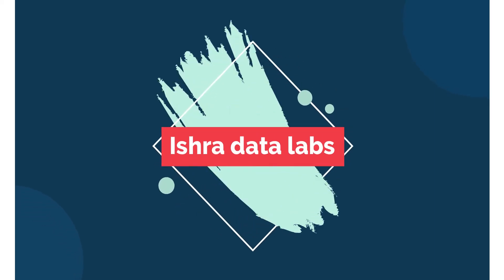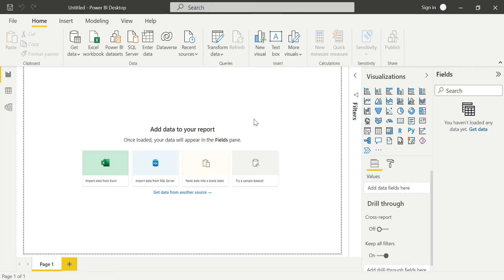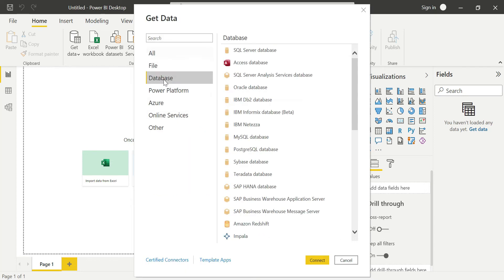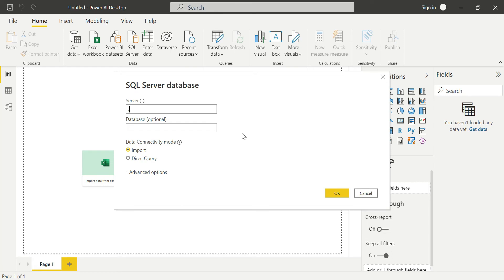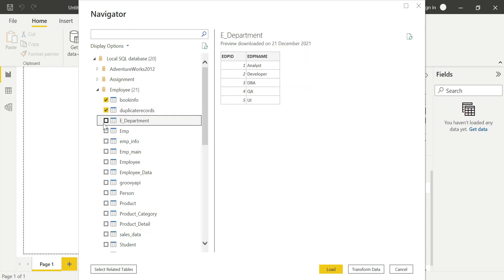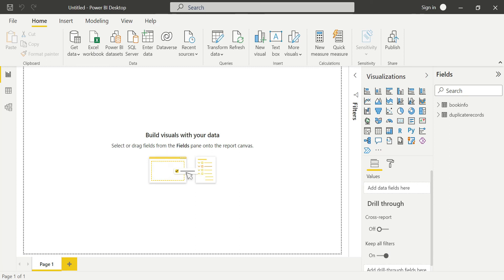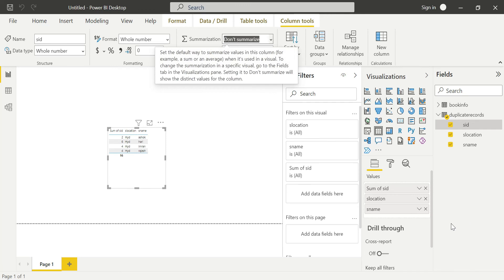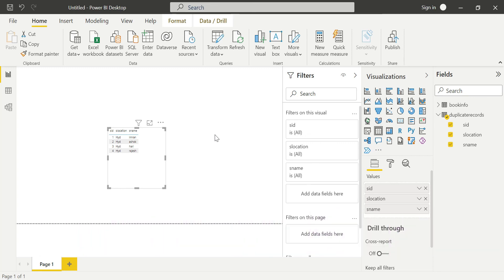6) How to Import SQL Server tables into Power BI Desktop Telugu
This Video is all about how to import/load sql server tables into power bi desktop